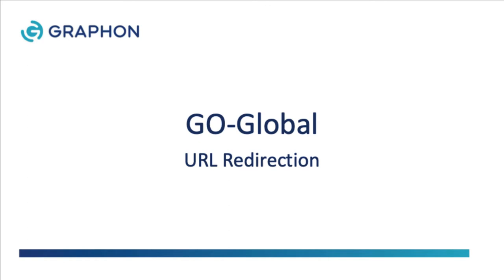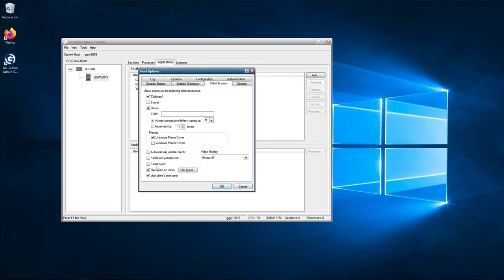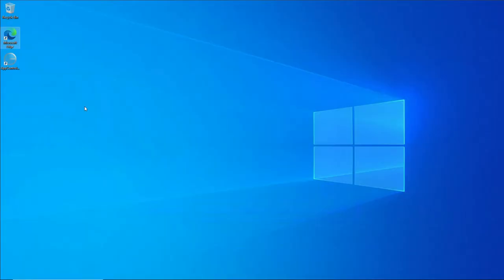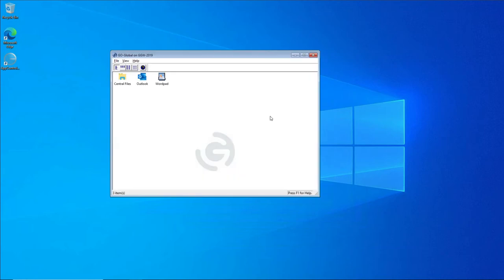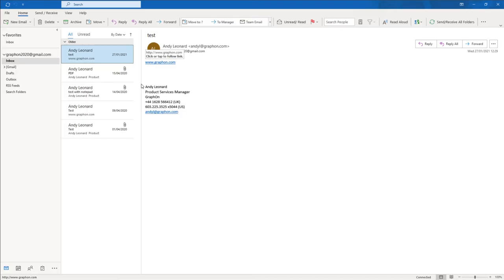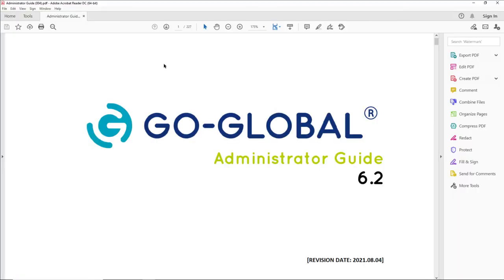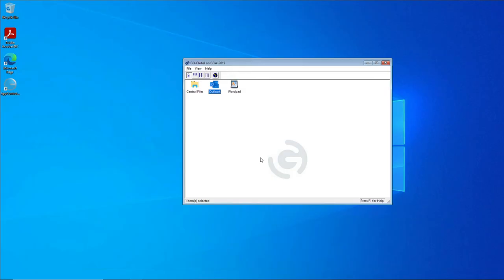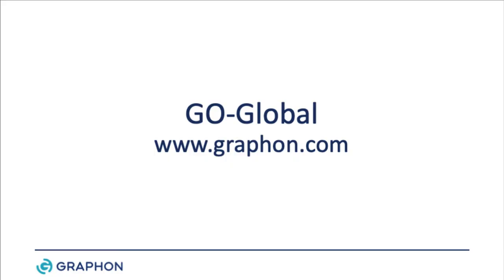GO-Global File and URL Redirection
In this video, you’ll see a demonstration of GO-Global File and URL Redirection, which makes end users more efficient and streamlines their workflow when using Windows applications published by GO-Global.

URL Redirection allows end users to click web links that open in the default browser on the client rather than the default browser on the host, so end users can efficiently access web content and videos running in GO-Global sessions.

File Open Redirection streamlines workflow by allowing end users to open specified file types in applications running on the client. Administrators can enable the feature for select file types (e.g. XLSX, PDF, DOCX, etc.) so that when a user attempts to access a file of that type from a host application that does not directly support it—for example, when opening an Excel file from Outlook—the file will instead be opened on the client with the relevant client application (e.g. Excel).